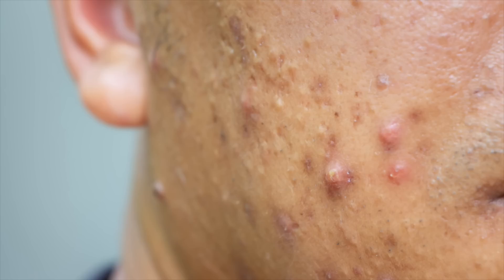WHY YOU HAVE OILY SKIN 🤔 DERMATOLOGIST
WHY YOU HAVE OILY SKIN 🤔 DERMATOLOGIST @DrDrayzday on why your skin is oily and the best skincare routine for oily skin. Skincare ingredients for oily skin. What causes oily skin?
CeraVe acne control cleanser
Neutrogena oil free moisturizer
La Roche Posay melt in sunscreen milk
Cetaphil clay mask
Isntree real mugwort clay mask

My sweater

0:00 Why you have oily skin
0:37 What causes oily skin?
2:06 Benefits of oily skin
2:17 Negatives of oily skin
3:27 Skin care routine for oily skin
11:03 Ingredients for oily skin
12:04 Clay mask for oily skin